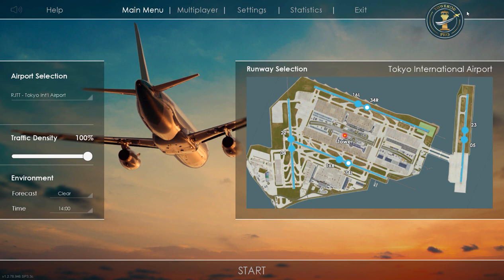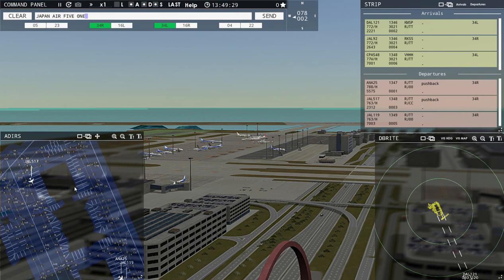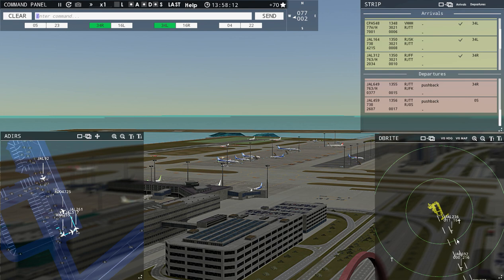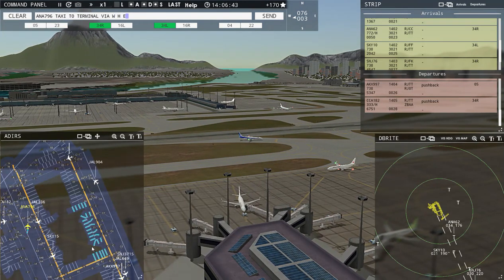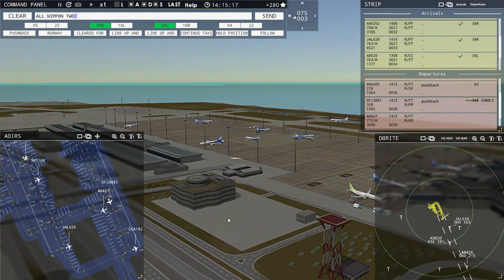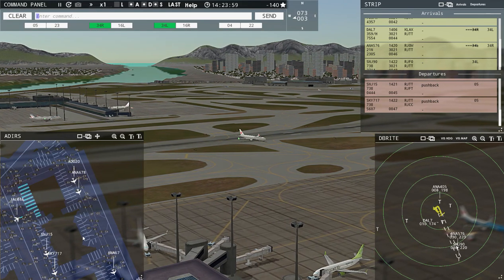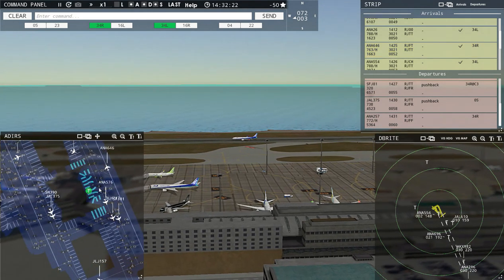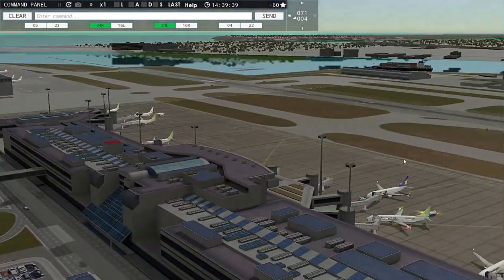Tower 3D Pro - RJTT - Tokyo International (Haneda)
Next in my line of Tower 3D videos, I am featuring afternoon action at Tokyo International, also known as Haneda, in downtown Tokyo.
As before I will be using my custom schedule.
There were mistakes made, but overall, I think things went rather well.

The custom voice command file (and other useful tools) can be found

If you do wish to contribute financially to help in my schedule and video production, please feel free to do so

As always, comments and suggestions are most welcome.
For those that noticed the audio issues in my last video and reached out, thank you. Those should be fixed with this one.

If you didn't, please let me know why in the comments.